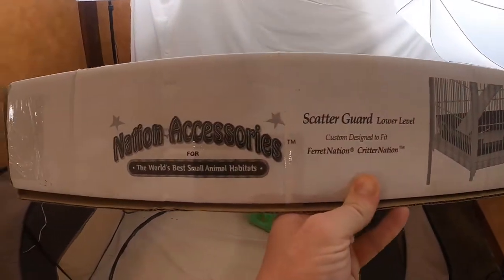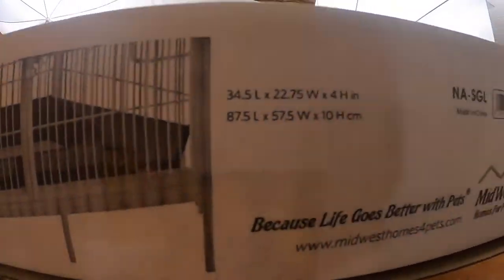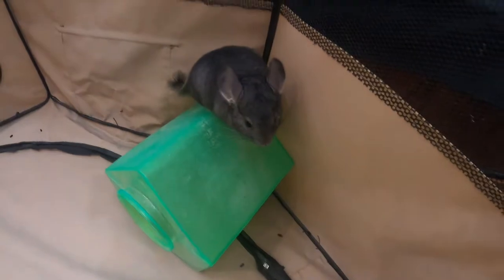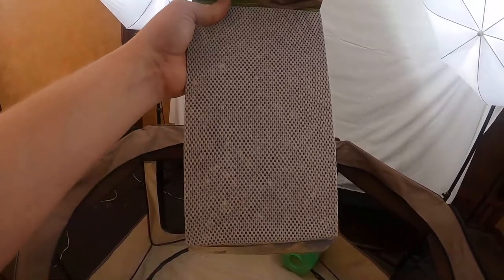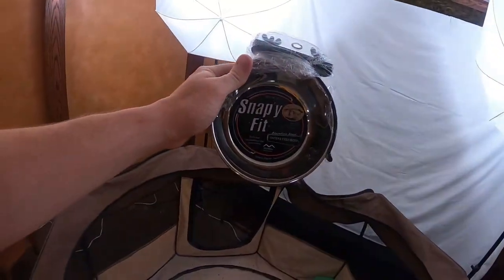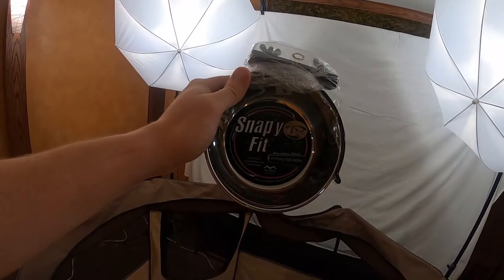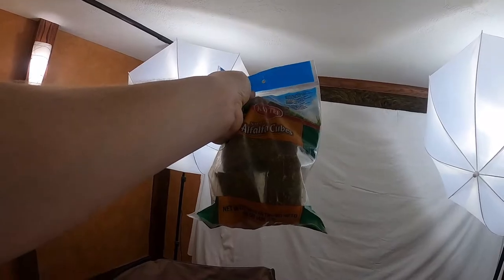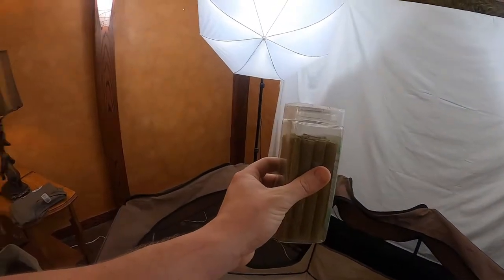Chinchilla Toys and Accessories (Chinchilla Cage Toys and Other Accessories) Unboxing My New Stuff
Chinchilla accessories and chinchilla toys are both important to provide your chinchilla. You should have plenty of chinchilla toys and accessories inside of the cage that are safe and keep your chinchilla happy and moving around.
In this video, I break down all of the new chinchilla toys and accessories and new chinchilla cage accessories I recently got for Asher and also give you a look into how my chinchilla is adapting to her new home and family.